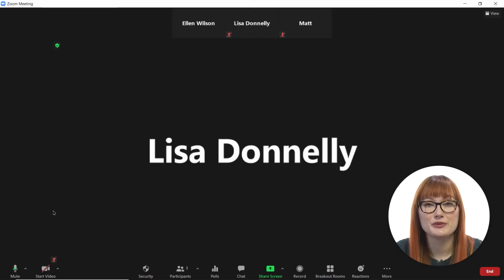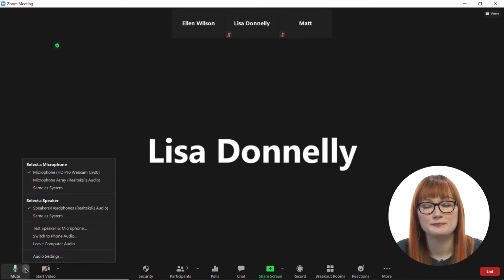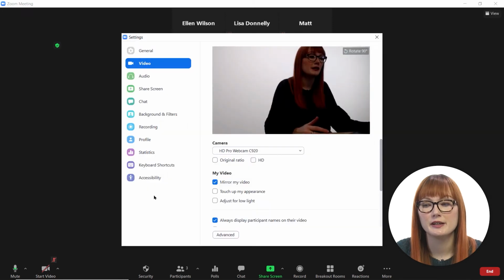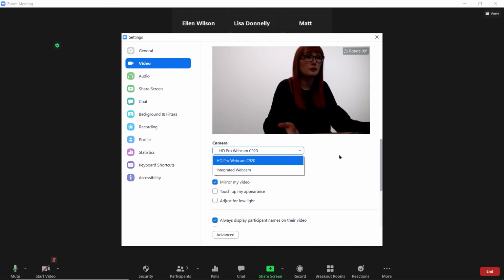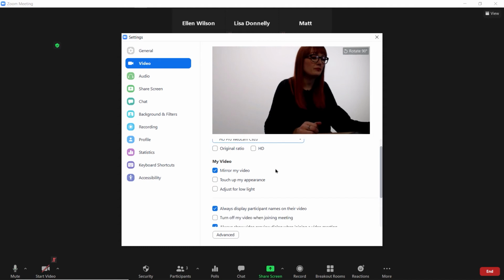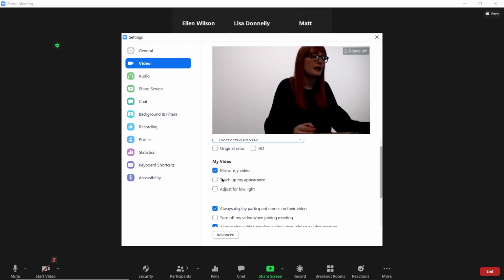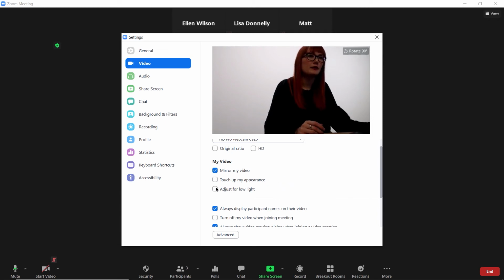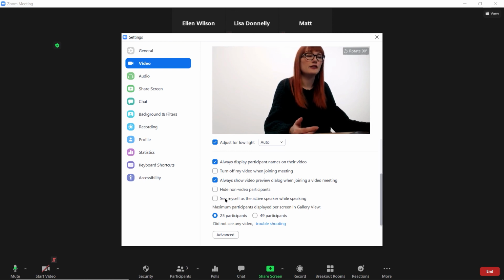How to Adjust Audio and Video Settings in Zoom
In this micro-lesson you will learn how to:

- Select the desired speaker
- Select the desired microphone
- Test your Speaker & Microphone
- Select the desired camera and camera settings
- Adjust the display, touch up appearance, and adjust for lighting
- Update preferences and how many people are displayed in gallery view

Full Course Description: This course is designed to teach students about how to use the functions available to them as a participant in a Zoom meeting. Zoom is a cloud-based video conferencing service that allows teams to virtually meet and collaborate across multiple devices. It provides both audio and video calling, content sharing, live chat, and several other features to allow meeting participants to easily communicate and share information in a variety of ways. This course will provide a comprehensive overview of the participant experience using Zoom, including joining a meeting, both via email and through the desktop app, as well as navigating the Zoom interface. It will also cover how to use meeting features such as chat, screen sharing, recording, and reactions so that students can make the most of their Zoom experience. Finally, this course will address how to adjust meeting settings and apply a background or filters to customize the participant setup as desired.